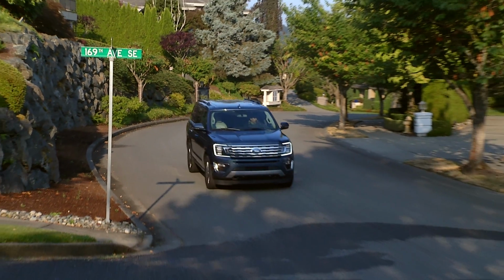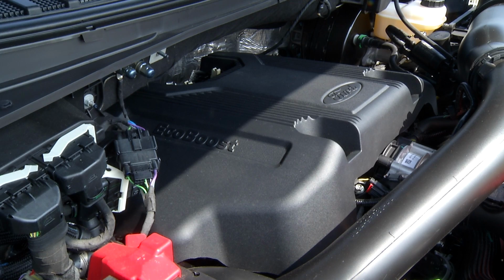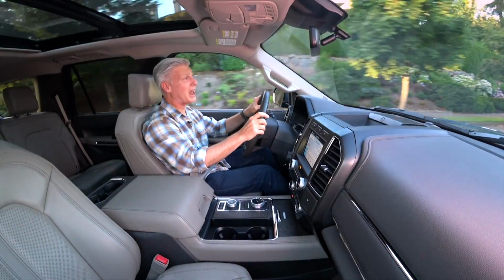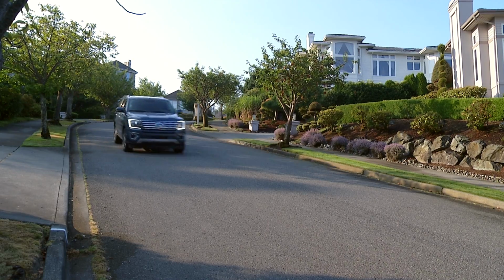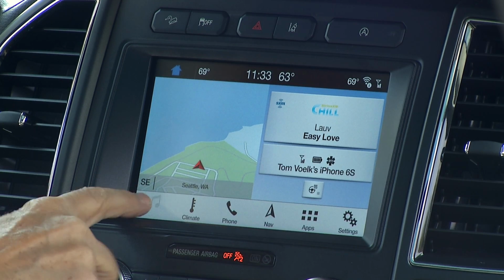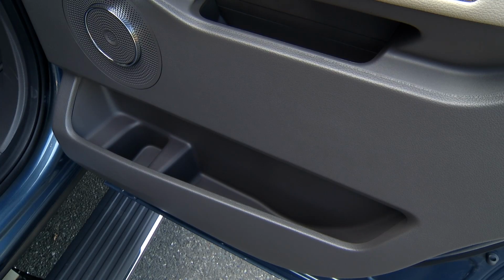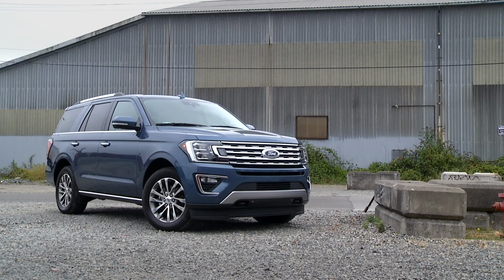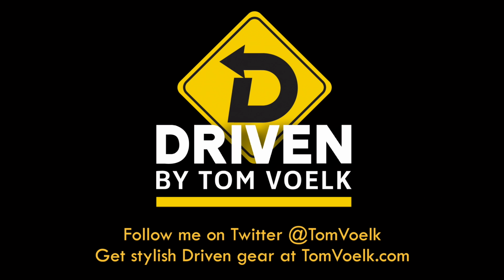Driven- 2018 Ford Expedition Limited 4x4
Do you have a family to haul and big toys to tug? Maybe you need something like the Ford Expedition. It gets F-150s aluminum skin and room for up to eight passengers. But maybe, just maybe, you don’t need all this capability. Tom Voelk checks out a mid-level Limited model.